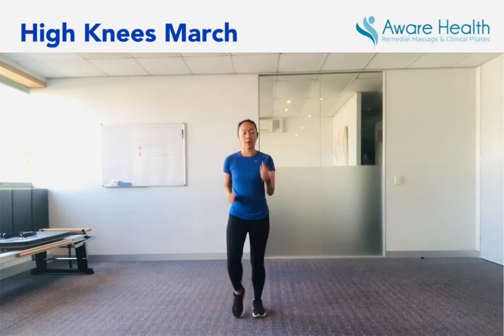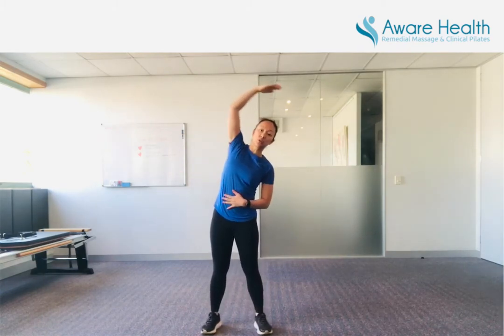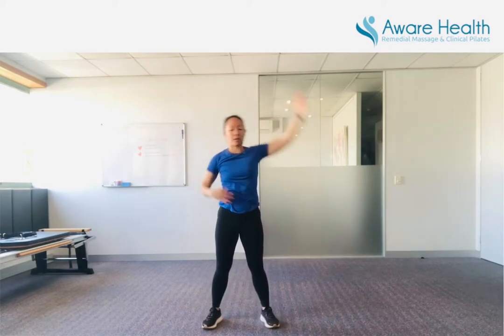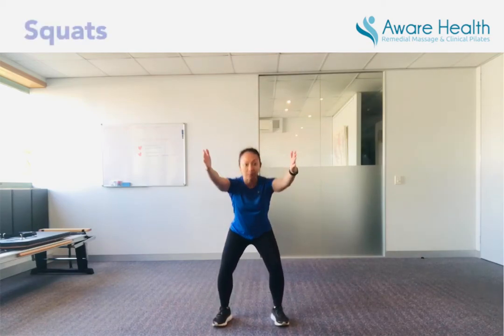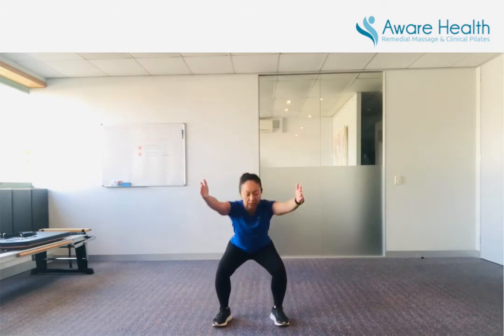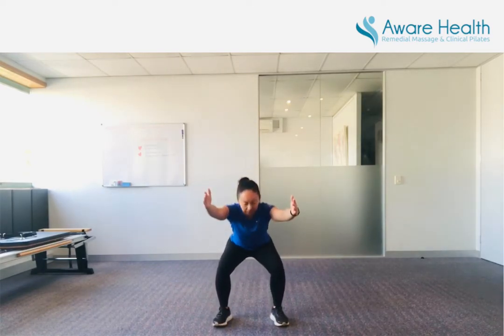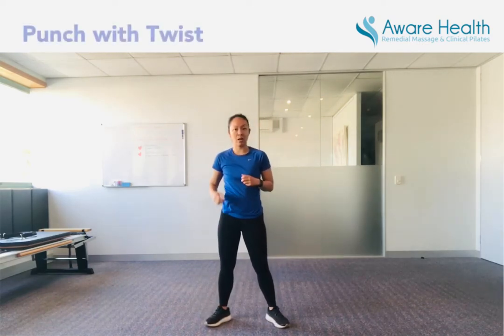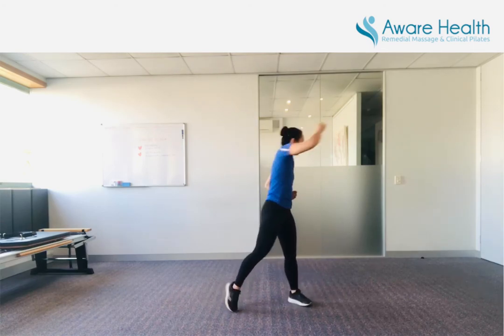Tabata Walking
This is the adults only version of the Walking exercises I showed you the other day. Adult only because Thomas isn't in the picture. Get your mind out of the gutter!

Remember, try and do at least 4 sets of the whole workout to get good results and if you are walking outside for your once a day exercise, maintain appropriate physical distancing between you and others. Also, make a point of smiling at them or saying hi. Sharing a little of sunshine in someone's day can go along way.

Here's a reminder of what you need to do:
- High Knees
- Side Bends
- Side Steps
- Squats
- Elbow to Knees
- Punch with Twist
- Smile and say Hi!